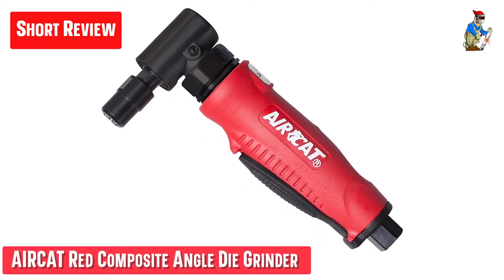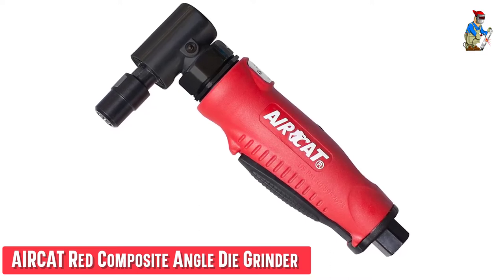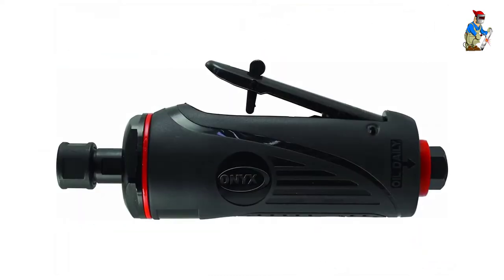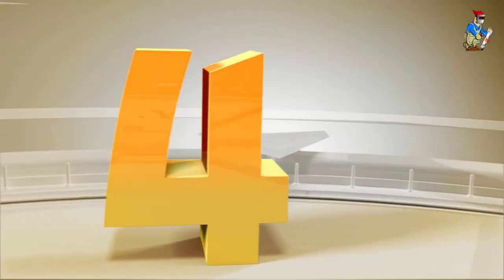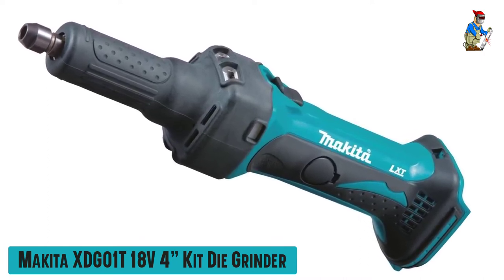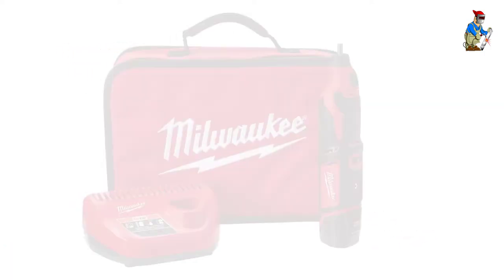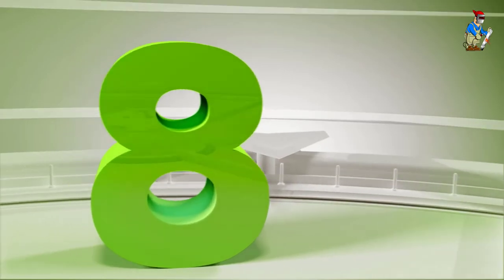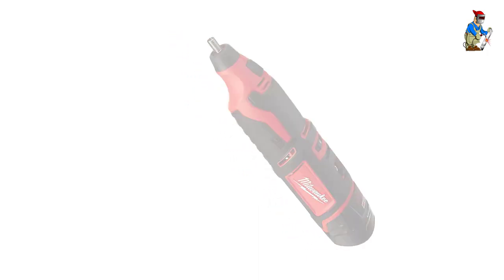Best Cordless Die Grinder Reviews - Right Angle Die Grinders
1. AIRCAT Red Composite Angle Die Grinder ✅
2. Astro Pneumatic Die Grinder ✅
3. Chicago Heavy Duty Air Die Grinder ✅
4. Ingersoll Rand Air Die Grinder ✅
5. Makita XDG01T 18V 4" Kit Die Grinder ✅
6. Milwaukee 2460-21, M12 12 Volt Rotary Tool Kit ✅
7. Dremel 8220-2/28, 12 Volt Max Cordless Rotary Tool ✅
8. DEWALT 20V MAX Die Grinder ✅

We made this list based on our own opinion, research, and customer reviews. We’ve considered their quality, features, and values when narrowing down the best choices possible.

Is this video making value to your search? If Yes please remember to leave a like and subscribe to my channel to see more videos like this in the future, and if you have any questions related to the products we listed here, leave a comment down below and I will get back to you as soon as I can.

Best Cordless Die Grinder
Best Cordless Die Grinder Reviews
Cordless Die Grinder Reviews in 2023
Cordless Die Grinder Reviews
cordless right angle die grinder
milwaukee die grinder
aircat die grinder
die grinder lowes
ingersoll rand die grinder
best die grinder 2023
electric die grinder
best electric die grinder
pneumatic die grinder
die grinder attachments
dewalt cordless die grinder
best cordless right angle die grinder
what is the best cordless grinder
what is the best die grinder
what's the best cordless grinder
are cordless grinders any good